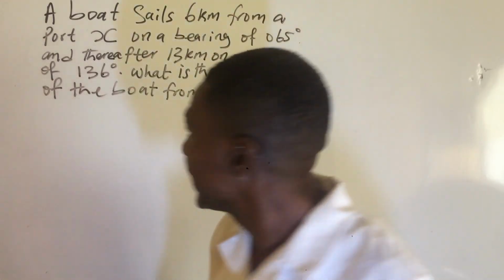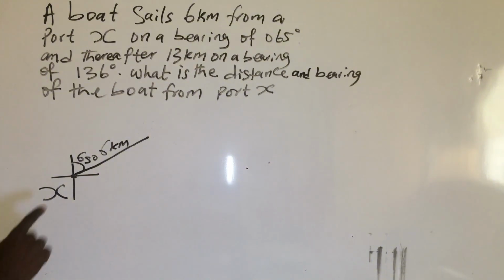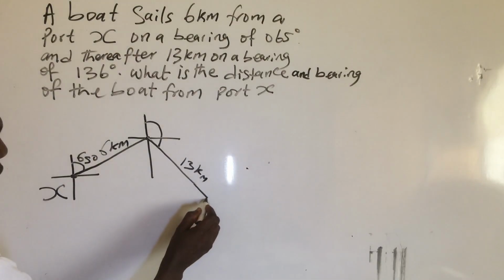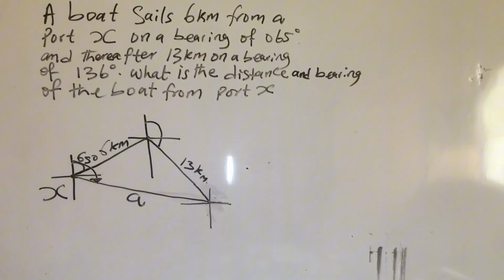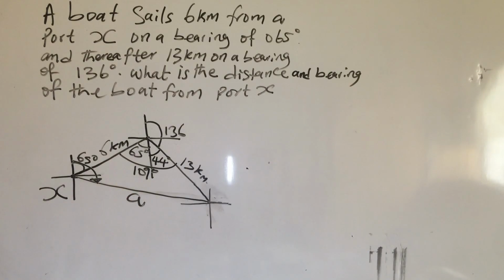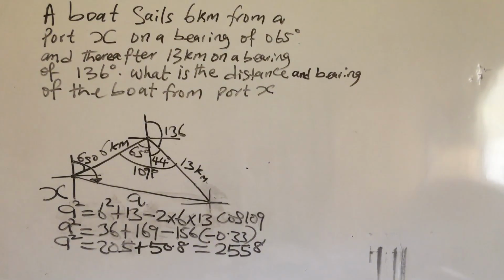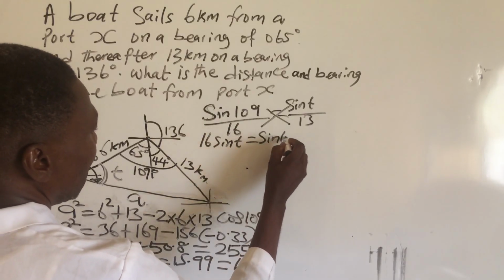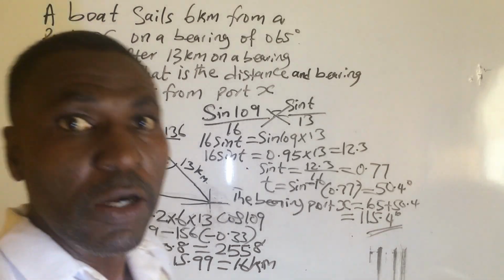Mastering Bearing and Distance Problems.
Understanding Bearings and Distance in Mathematics
A Guide to Bearings and Distance
The Fundamentals of Mathematical Bearings and Distance
Bearings and Distance Explained
 How to Calculate Bearings & Distance
Solving Bearing and Distance Exam Questions
How to Solve Bearing and Distance Problems Step-by-Step
Drawing and Interpreting Bearing Diagrams
Using the Sine and Cosine Rules for Bearing and Distance Calculations